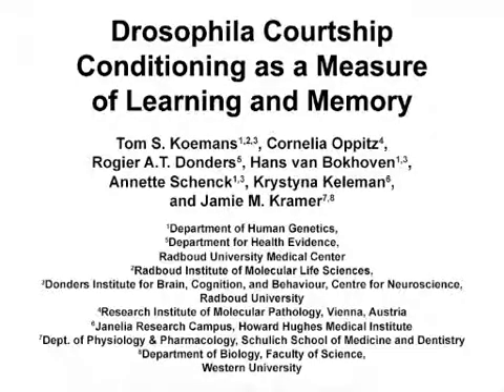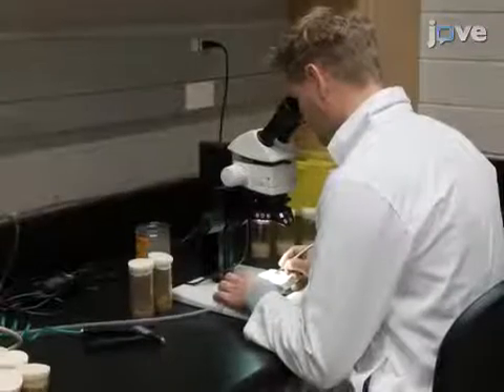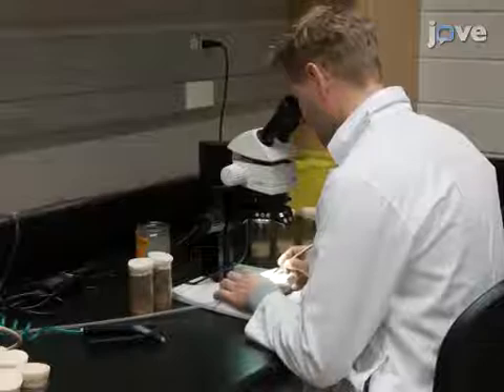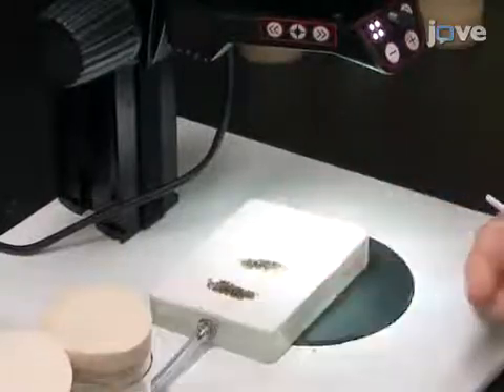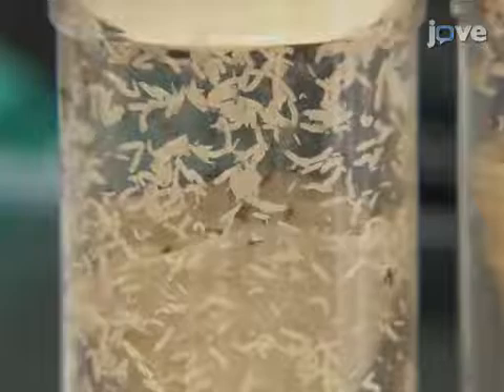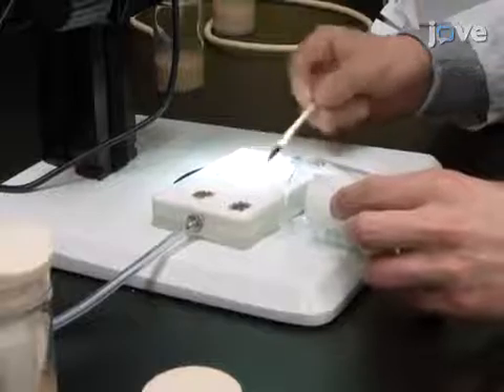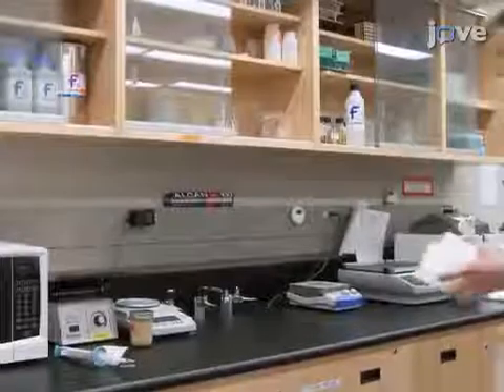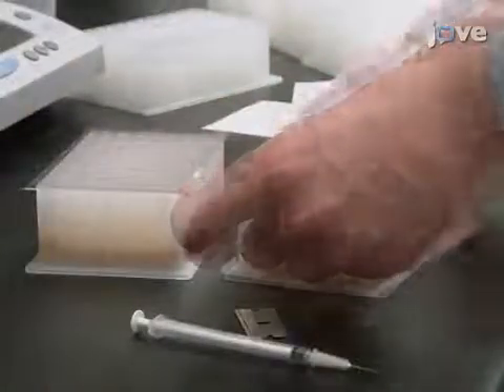Measure Of Learning & Memory: Drosophila Courtship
Drosophila Courtship Conditioning As a Measure of Learning and Memory -  a 2 minute Preview of the Experimental Protocol

Tom S. Koemans, Cornelia Oppitz, Rogier A. T. Donders, Hans van Bokhoven, Annette Schenck, Krystyna Keleman, Jamie M. Kramer

This protocol describes a Drosophila learning and memory assay called courtship conditioning. This classic assay is based on a reduction of male courtship behavior after sexual rejection by a non-receptive premated female. This natural form of behavioral plasticity can be used to test learning, short-term memory, and long-term memory.